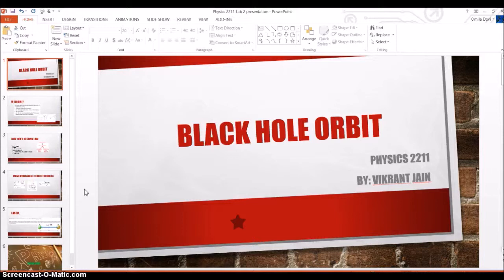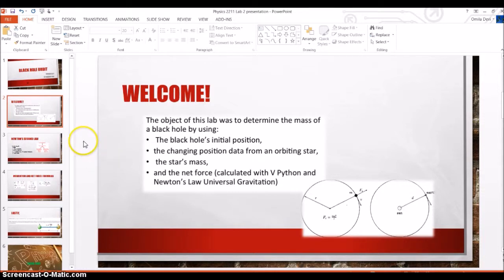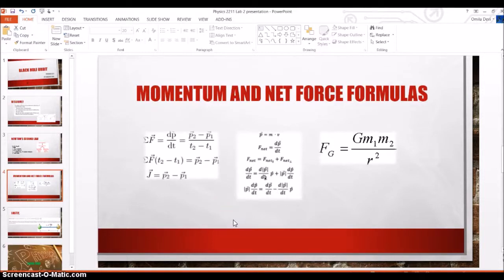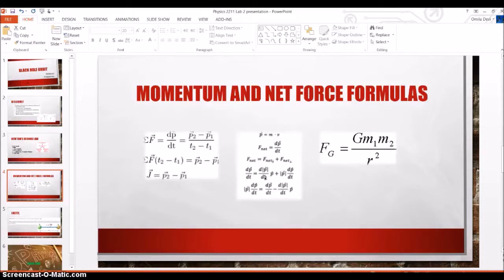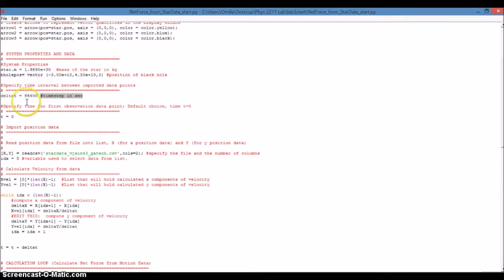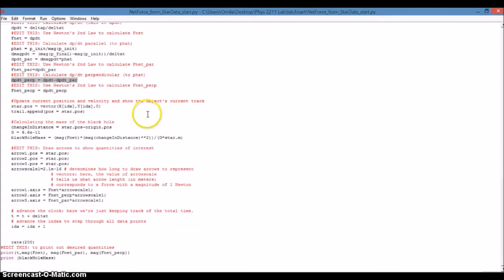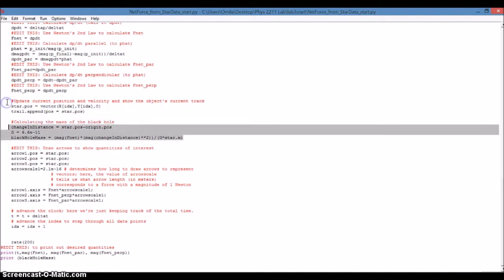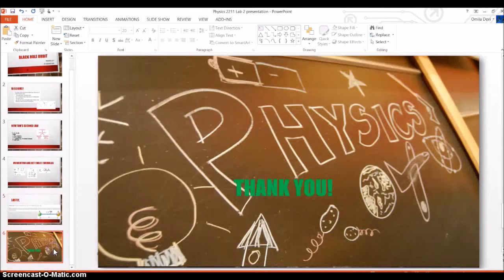Physics 2211 Lab 3